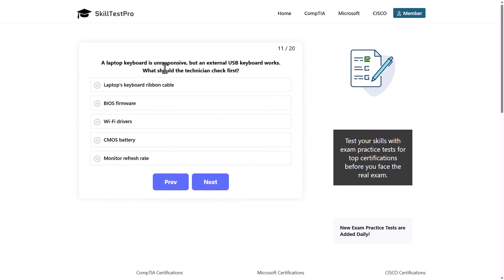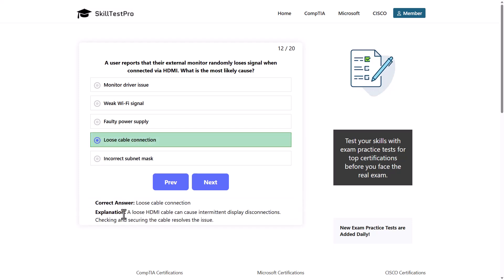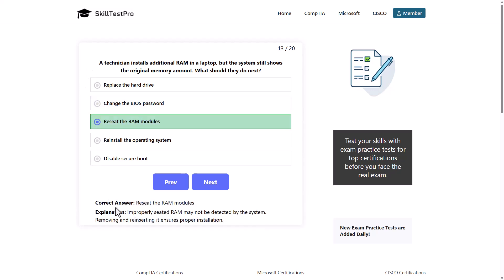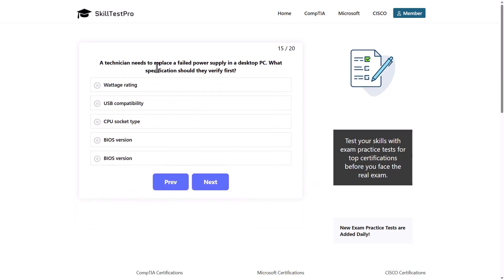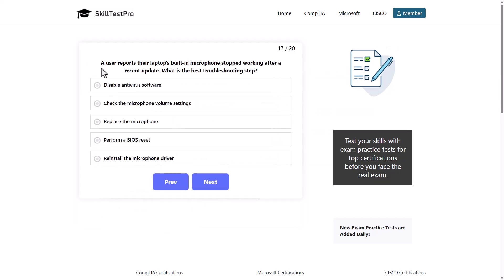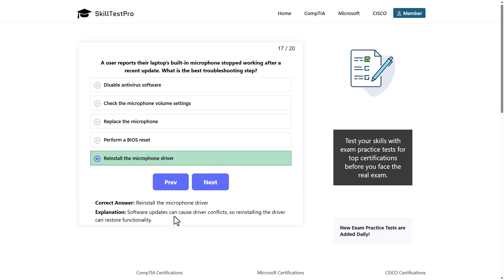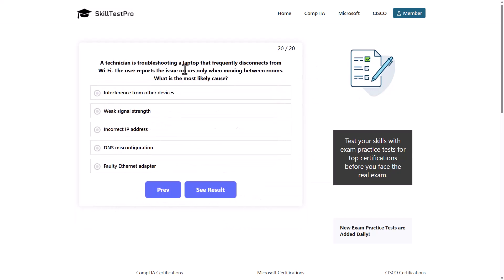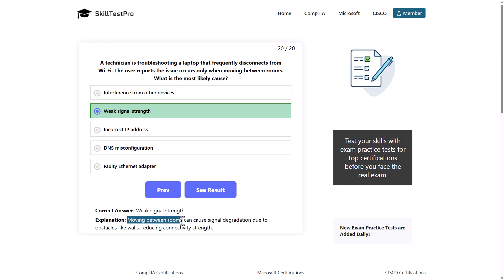CompTIA A+ Core 1 exam questions